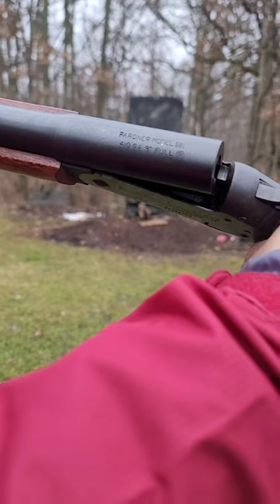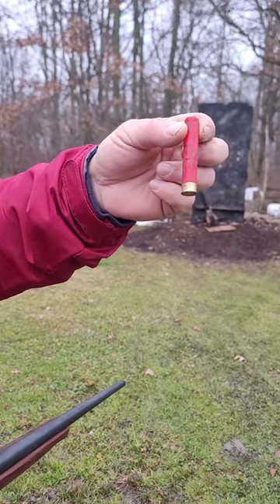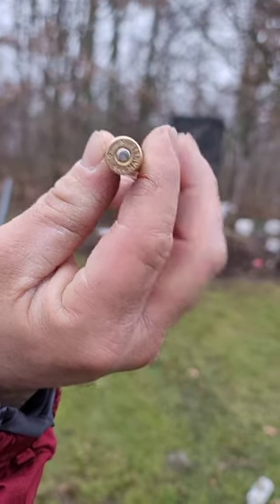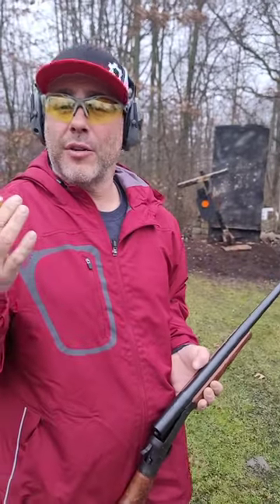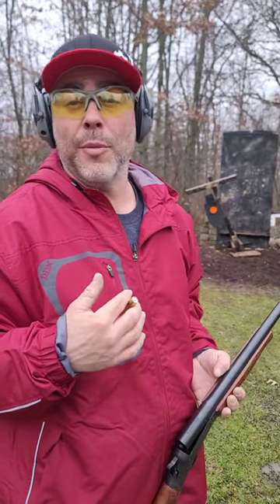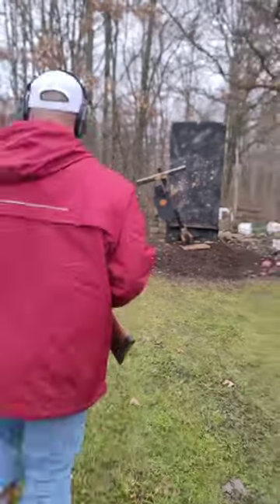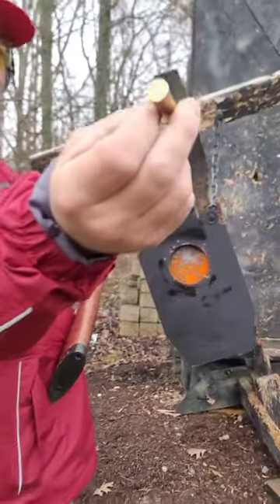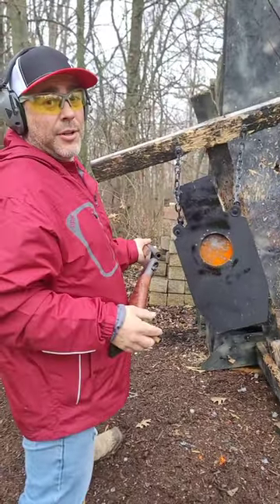.444 Marlin Brass Loaded As .410 Shotshells? 🤔 🫣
Can you use .444 Marlin Rifle Brass as a .410 Full Brass Hull Alternative in a pinch?